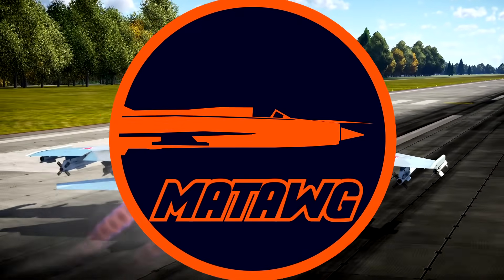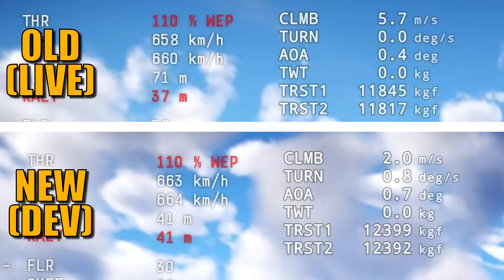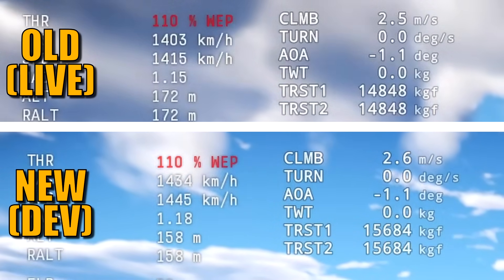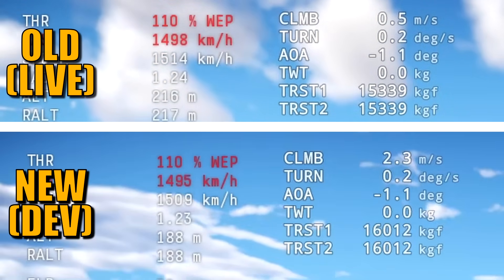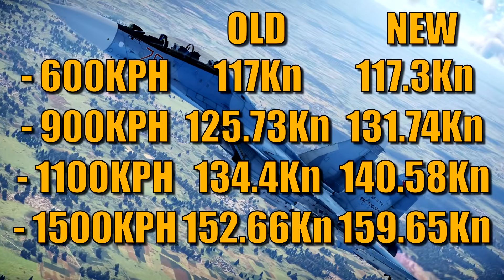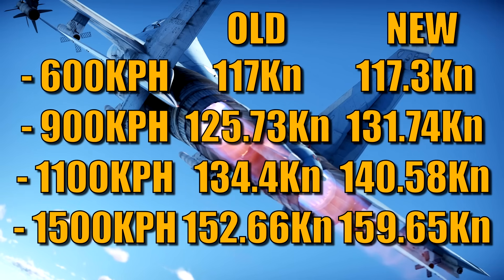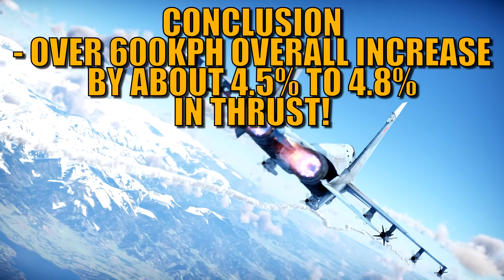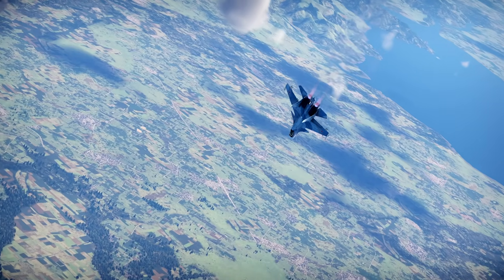HOW MUCH THRUST did the SU-30SM GOT in the DEV? The BUFF is SIGNIFICANT or NOT? - War Thunder DEV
Testing the thrust of the Su-30sm in the dev!